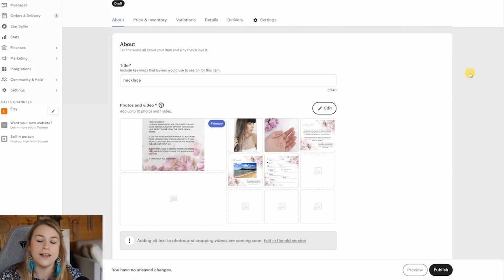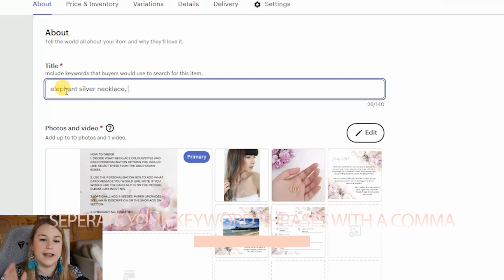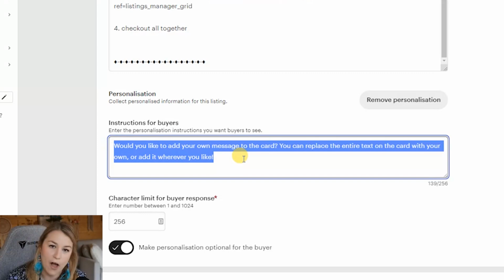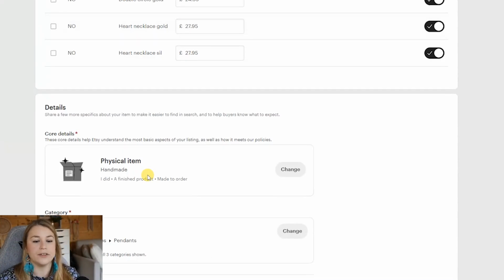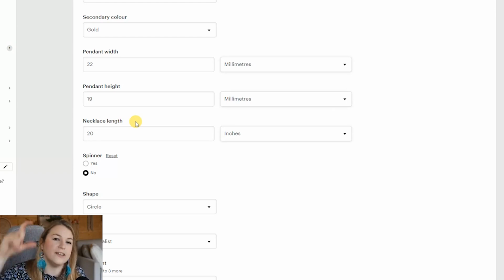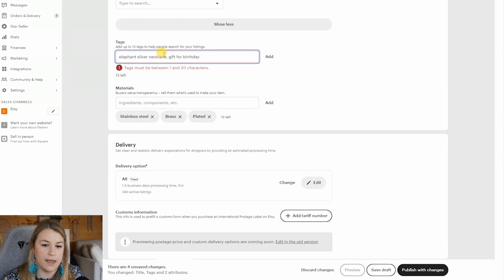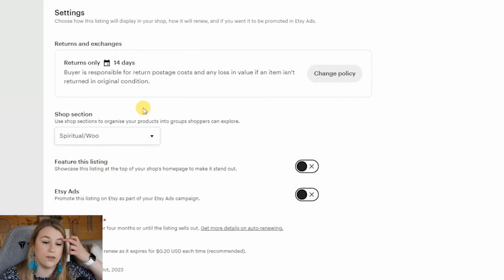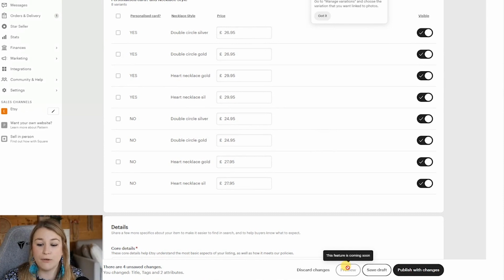How to list an item on Etsy | Handmade Bossess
Today I am showing you the best way to list an Etsy item on your shop in 2024. You're going to want to tune into this handy tutorial! 👏🏼

Depending on where you're at right now, I have a few options right now that can help you:
1️⃣✨Just starting out? Here's my best resources:

✨My book “how to be a handmade boss” is like a super intensive course on getting your first sales (plus, it’s a book/workbook hybrid!)

✨Shop not doing so great? Getting views but no sales? No views at all? Overwhelmed with it all? Check out the shop doctor:

✨My highly rated free masterclass on how to increase your Etsy conversion rate, is the KEY thing most Etsy sellers miss when trying to make more money.

✨Listen to my chart-topping podcast for an unfiltered and honest view as to what it takes to grow a handmade business

✨I’m live most Mondays in this group with our Monday Momentum lives. These include coffee chats & mini workshops to help you make more money from your handmade business! You can see our upcoming events here: